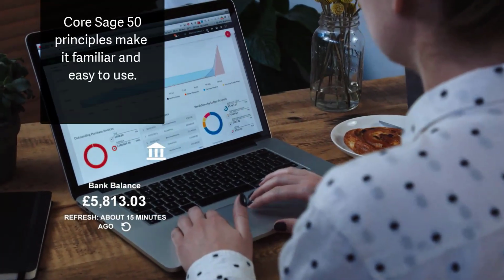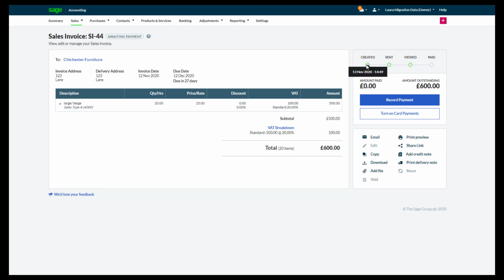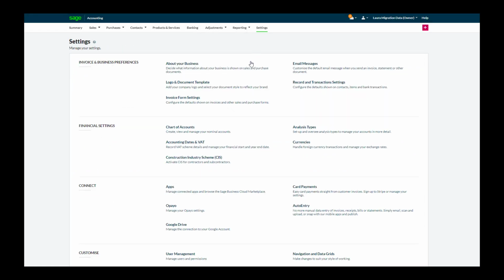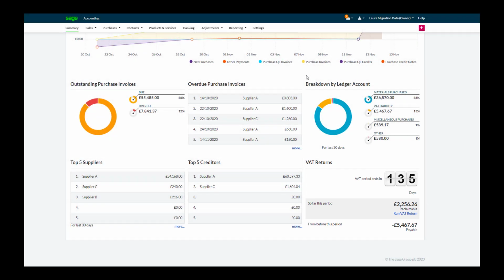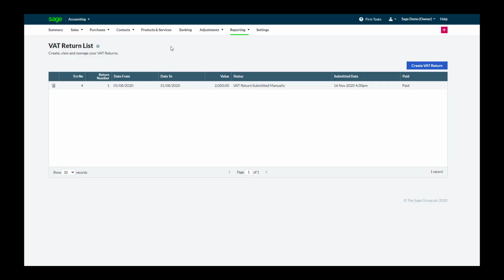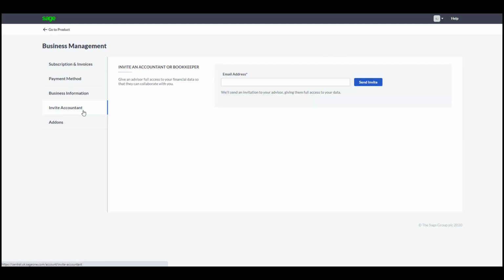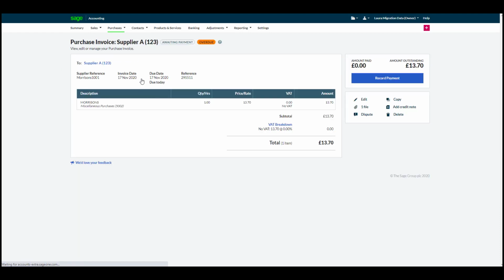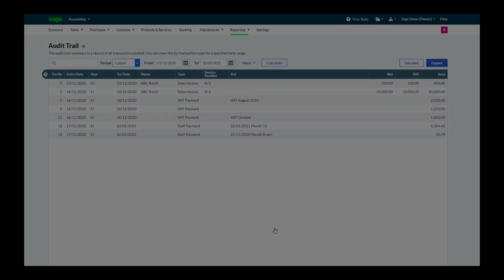Switch from Sage 50 to Sage Accounting (Sage UK)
Let's look at some of the great features that our Sage 50 customers love about Sage Accounting and why it's never been easier to switch.